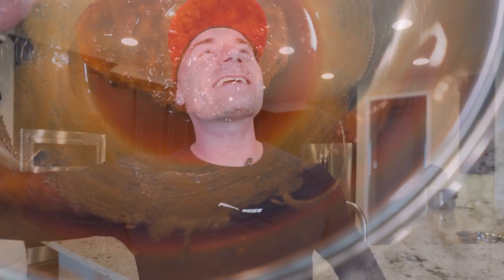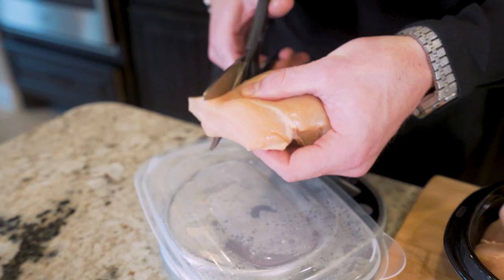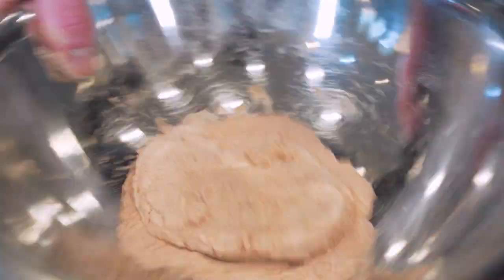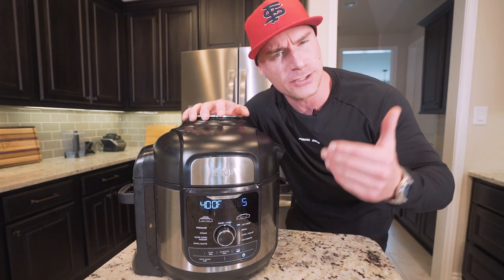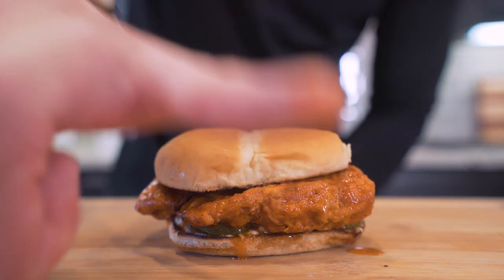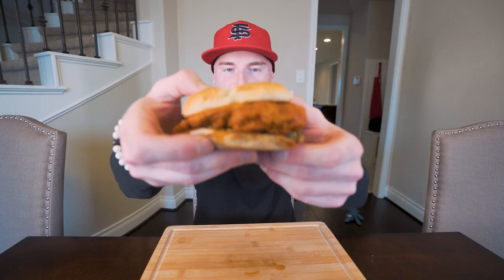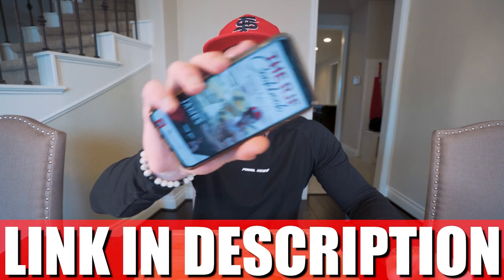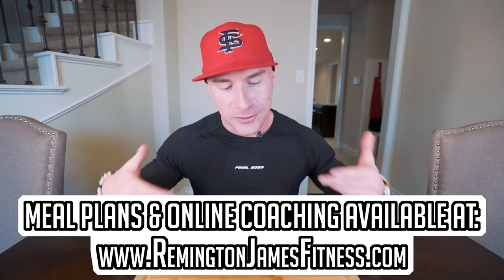ANABOLIC NASHVILLE HOT CHICKEN SANDWICH | Simple Air Fried Chicken Sandwich Recipe